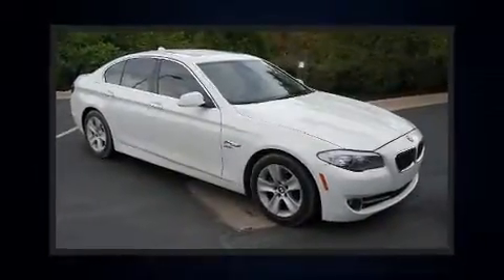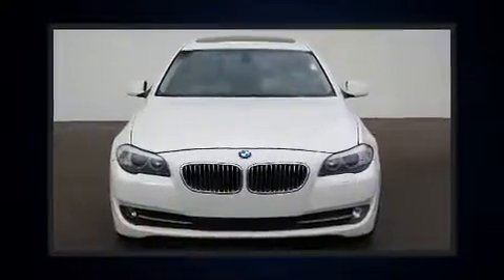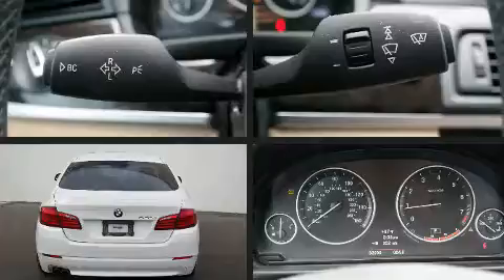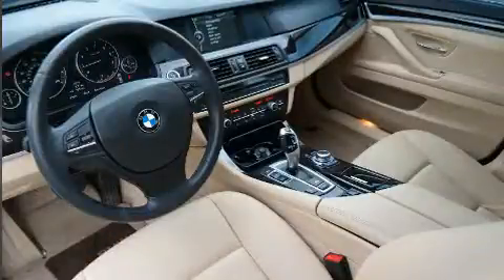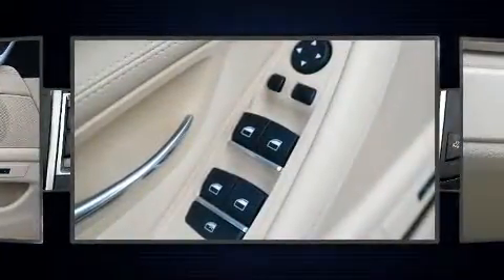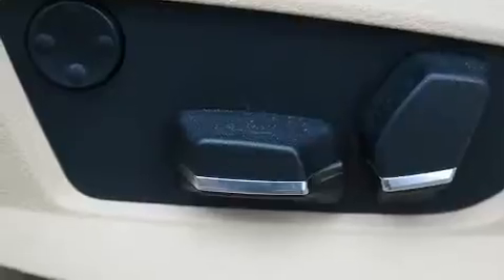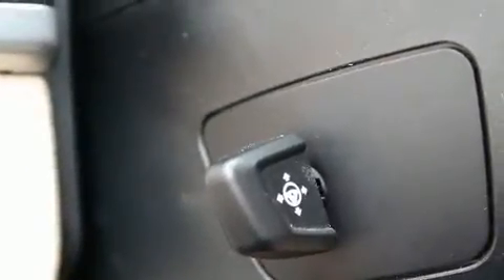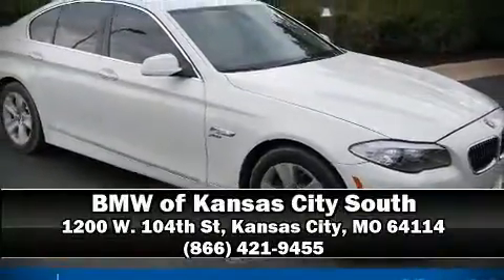2012 BMW 5 Series 528i xDrive in Kansas City, MO 64114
1200 W. 104th St

This 4 door, 5 passenger sedan has just over 80,000 miles. It features all-wheel drive versatility, an automatic transmission, and a 2 liter 4 cylinder engine. A turbocharger is also included as an economical means of increasing performance. BMW infused the interior with top shelf amenities, such as: delay-off headlights, a tachometer, power front seats, a trip computer, front and rear air conditioning, power door mirrors and heated door mirrors, and the power moon roof opens up the cabin to the natural environment. Everything is where it ought to be, from the dashboard controls to the door locks and window controls. In the event of a rollover collision, side curtain airbags provide additional protection for outboard seated passengers. A Carfax history report provides you peace of mind by detailing information related to past owners and service records. We have a skilled and knowledgeable sales staff with many years of experience satisfying our customers needs. We'd be happy to answer any questions that you may have. We are here to help you.